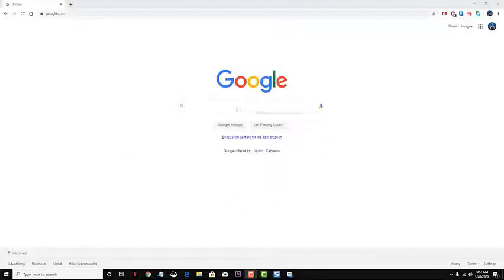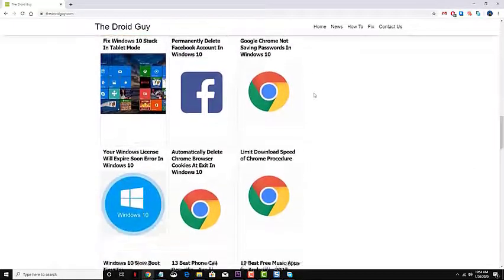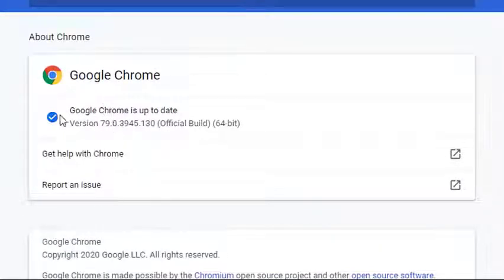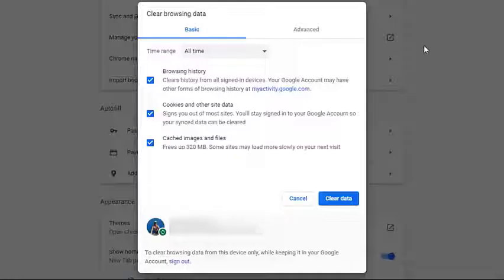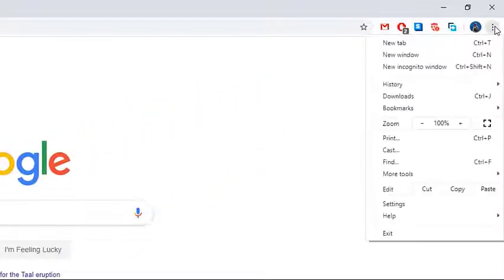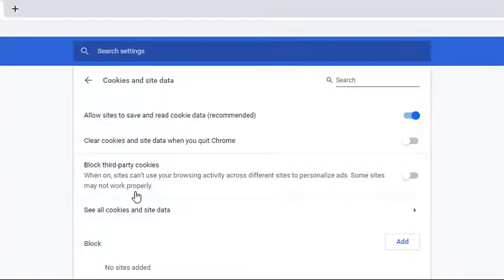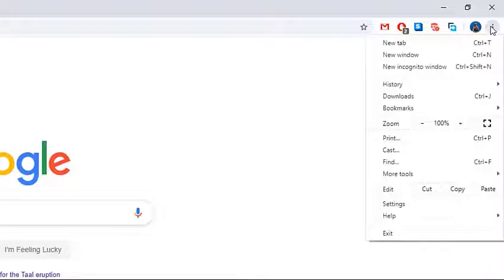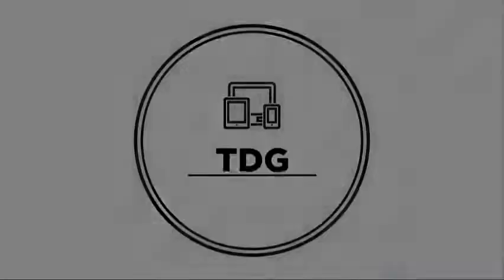Google Chrome Not Saving Passwords In Windows 10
In this video tutorial, we will show you how to fix Google Chrome not saving passwords issue.

00:38 Update Chrome

01:13 Delete the Chrome cached files

01:44 Allow Chrome to keep local data

02:35 Enable the save password setting